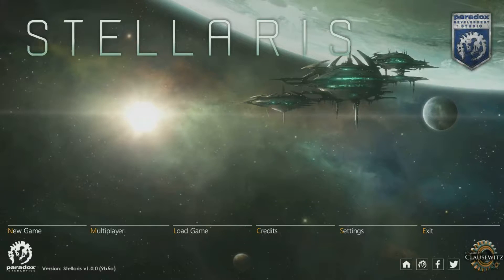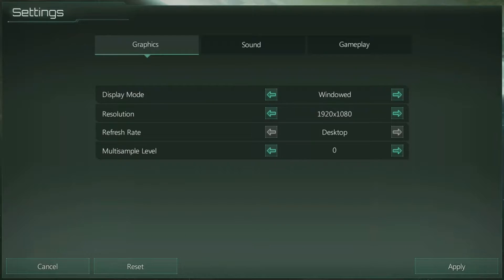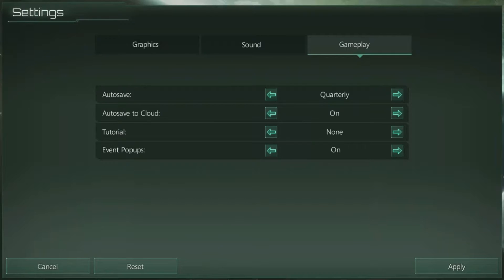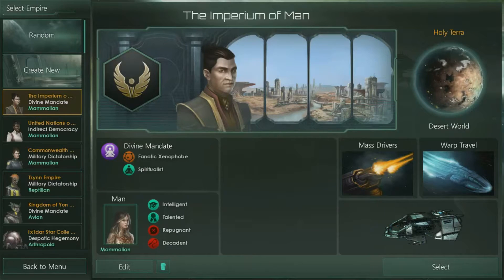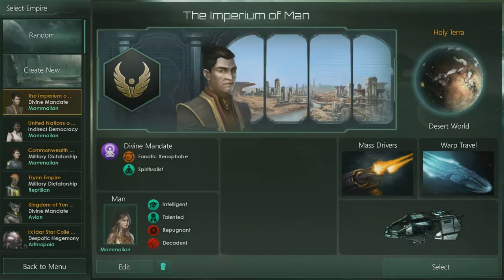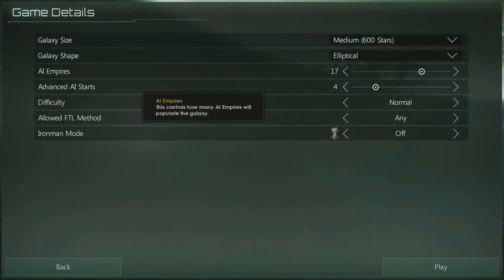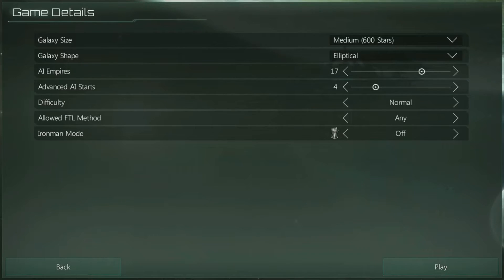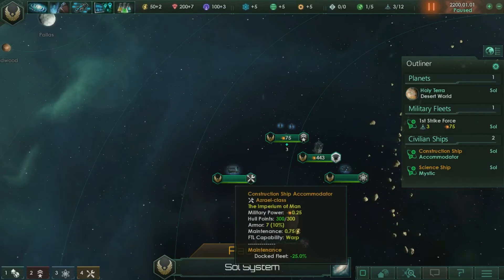First Impressions of Stellaris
Time spent with game: ~42h in 5 days not counting hours spent recording this video.

Name: Stellaris

Genre: 4x/Grand Strategy hybrid with very light Crusader Kings II elements. Think Master of Orion 3 modded to perfection with all the gameplay flaws taken away by the implementation of Europa Universalis 4 gameplay elements and then some to form a cohesive whole that ticks all the important boxes but still misses 1 or 2 minor ones in the vanilla version.

Developer: Paradox Development Studio

Price on Steam as of this First Impression Video:  39.99 USD/Euros for the standard edition.

Comments, likes and/or subs,if you like my videos and want to see more, are more than welcome as they do help out with the channel a fair deal.

If you want to see more but are not a habitual user of Youtube I post all my daily vids, as youtube links, to my other social profiles as well.

TBA - once I start streaming , passed a certain sub milestone, if I can work with my current hardware and Twitch's limitations, if not I'll be one of those gits streaming off Youtube.